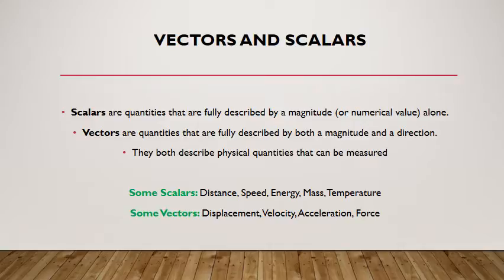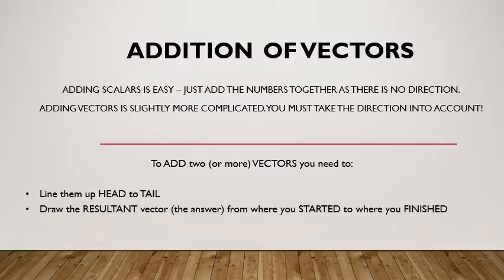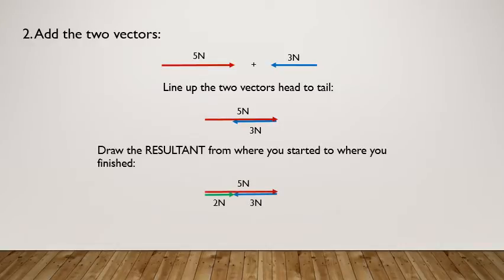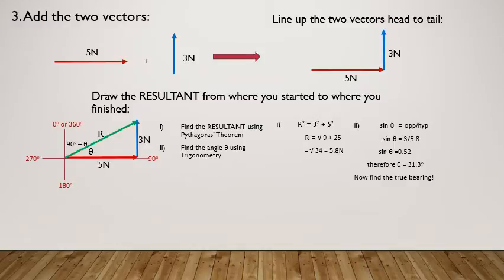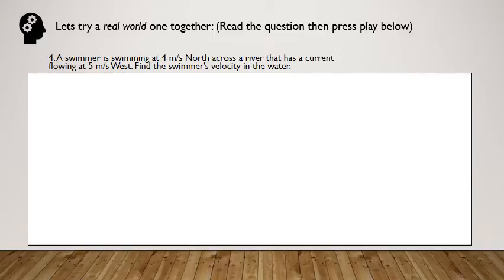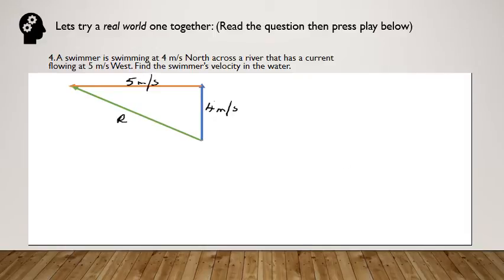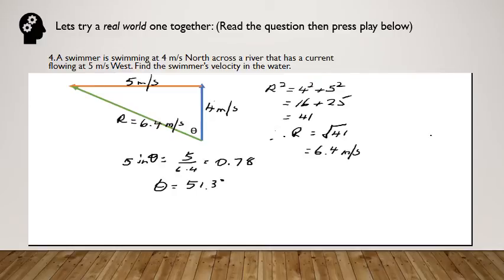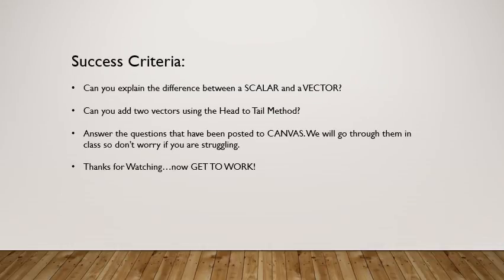Vectors and Scalars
A short "Flip" on basic addition of Vectors